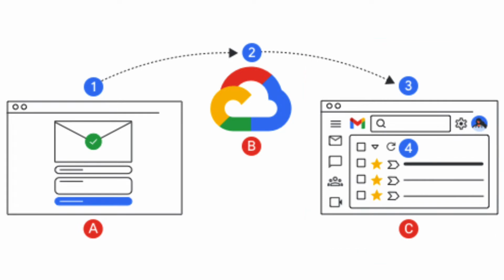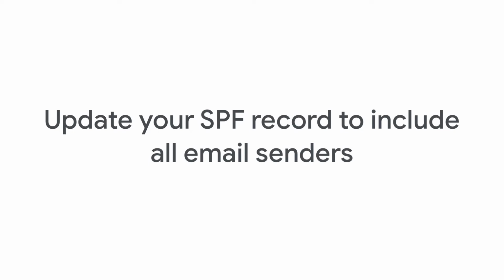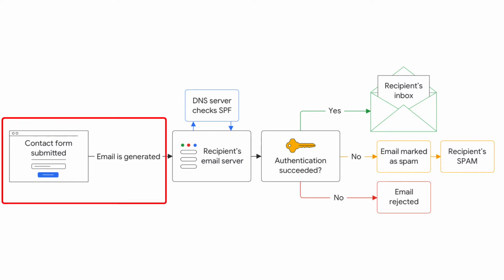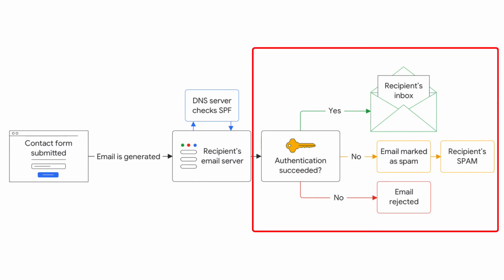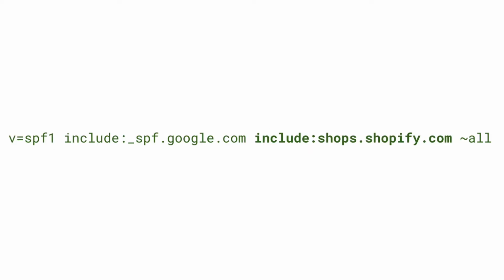Troubleshoot email issues with contact forms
Are your users having issues with Gmail not receiving contact forms generated from third-party websites? Although Google can’t impact third-party apps or email services, or their documentation, we can help you troubleshoot and identify issues related to third-parties by providing helpful troubleshooting content. For more details, check the Help Center article